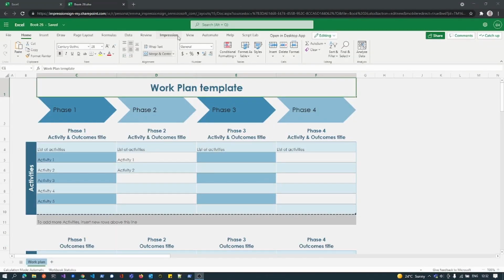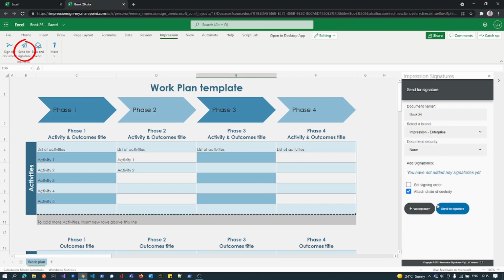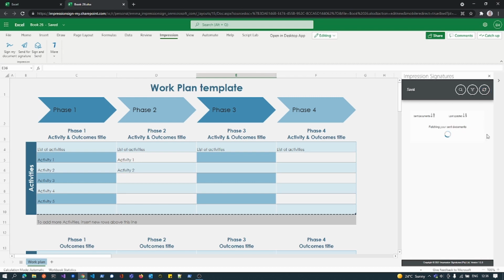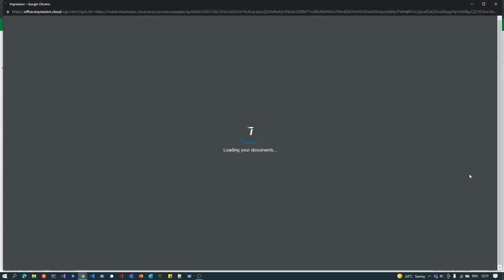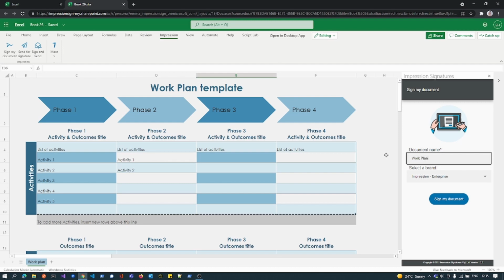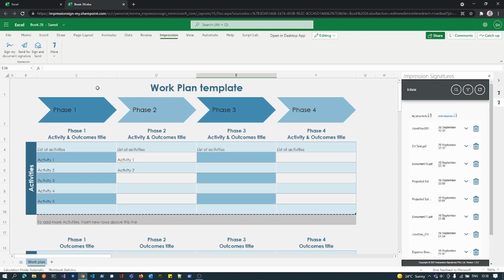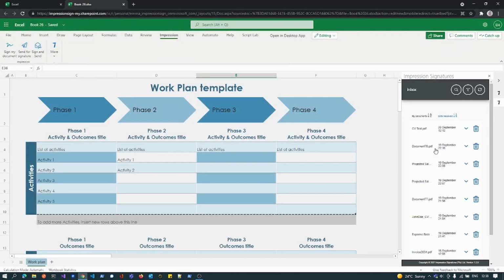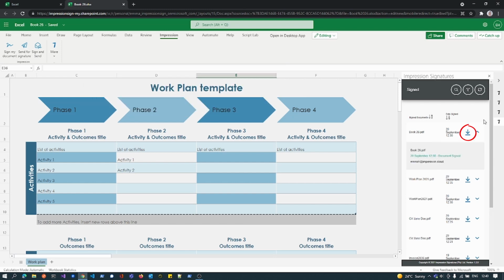Impression Signatures for Excel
Get to your yes quicker with Impression Signatures for Excel. Sign and Send sheets as you need. Access your inbox to sign documents, view your sent documents and your signed ones all from within Excel for a seamless integration.